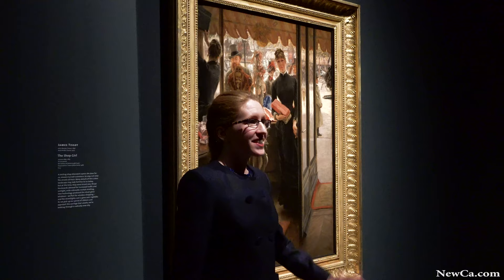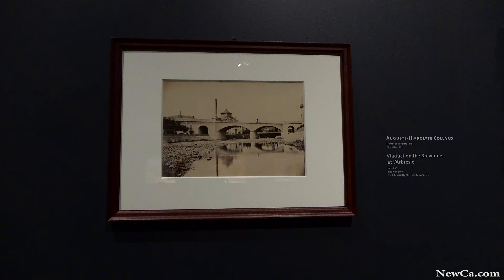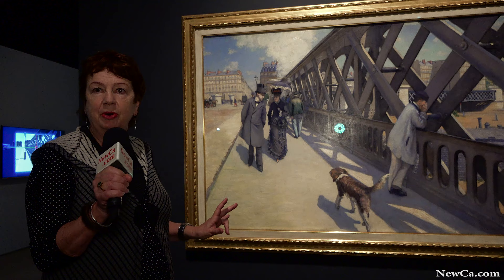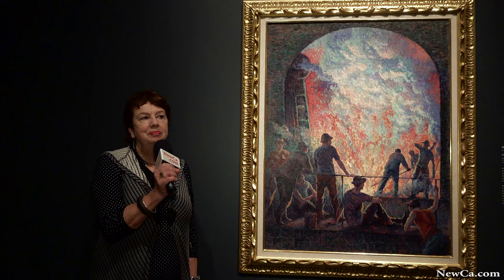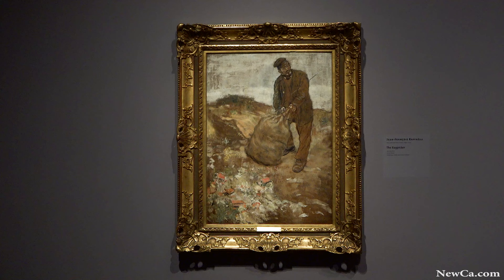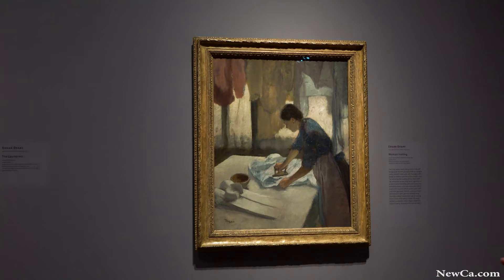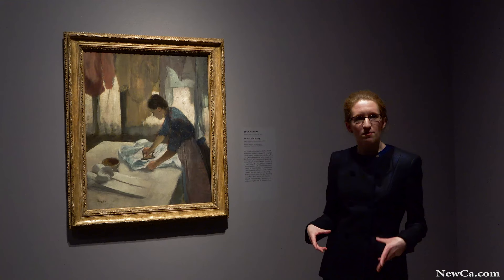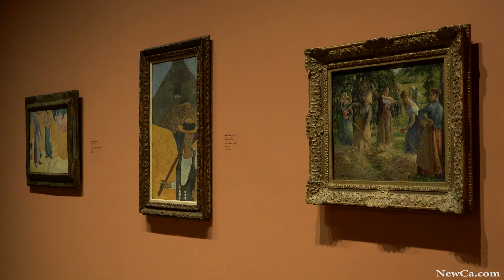🎨 Impressionism in the Age of Industry Ex at the AGO 2019 (4K)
Through paintings by some of the worlds most popular artists — including Edgar Degas, Claude Monet, Camille Pissarro — as well as period films, photography, sculpture and works on paper, the AGO revealed a new side of Impressionism.

and many more from Art Shows, Galleries, Museums and other events and places.